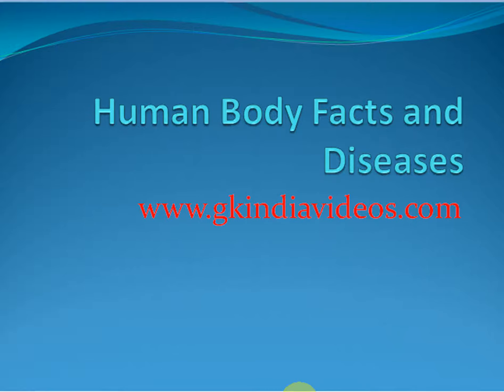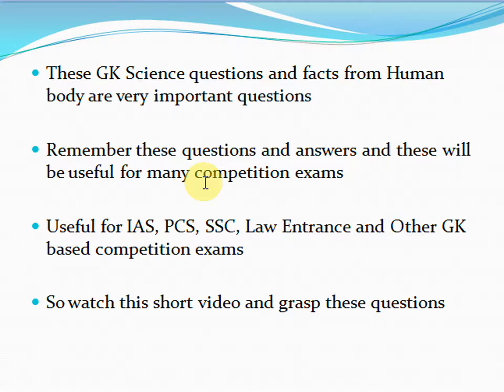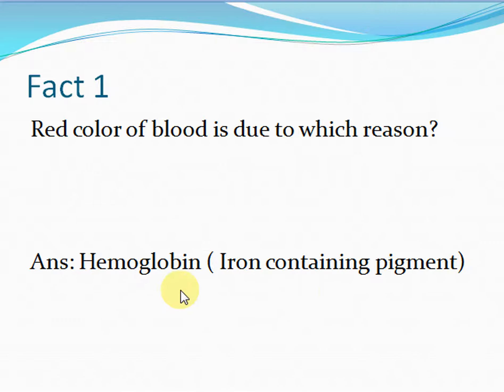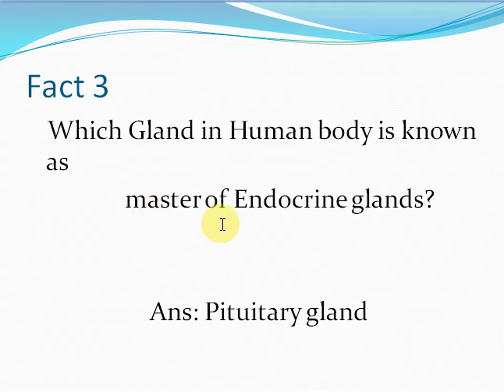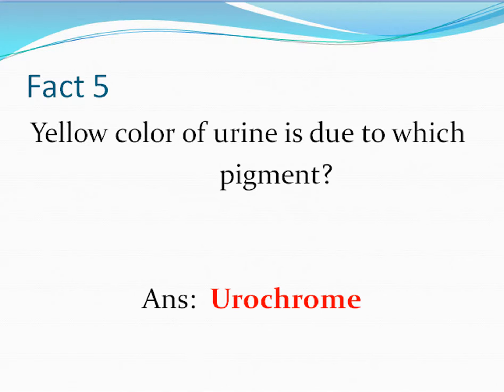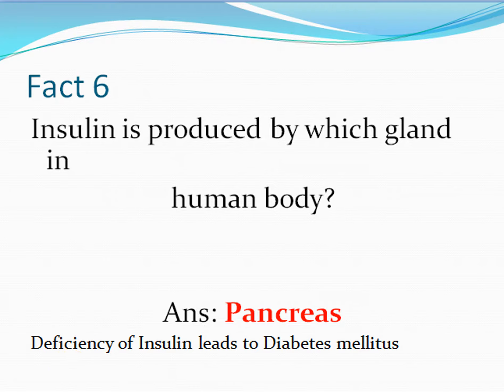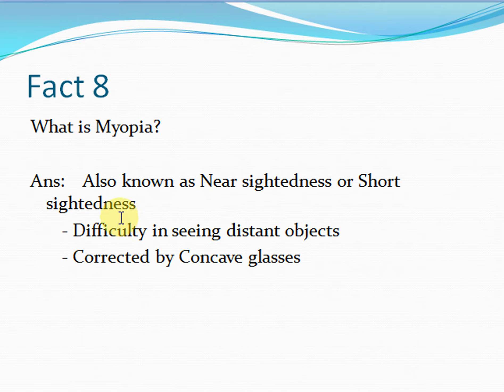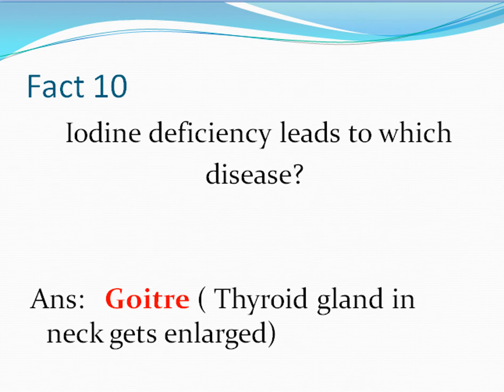Science Quiz Questions and Answers - Human body Facts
GK India Videos - This video tutorial is all about Science quiz questions and answers which explains about human body facts and diseases which will be useful for various competition exams like SSC, IAS, PCS, HCS, and other GK based competition exams.
Students with science background can easily solve these questions while students with non-science background or arts stream students will be having difficulty in solving these questions. So this video tutorial will be useful for students and solve your all difficulties.